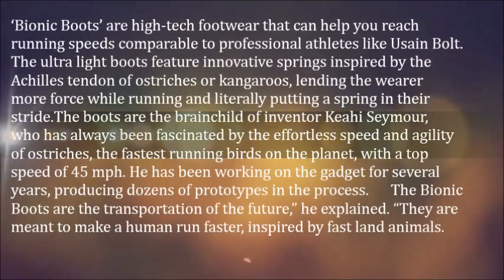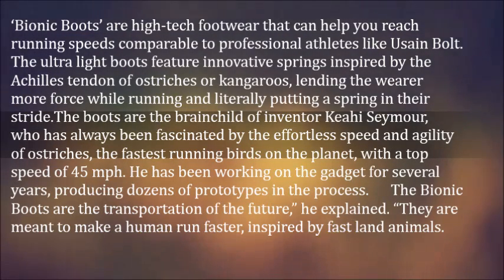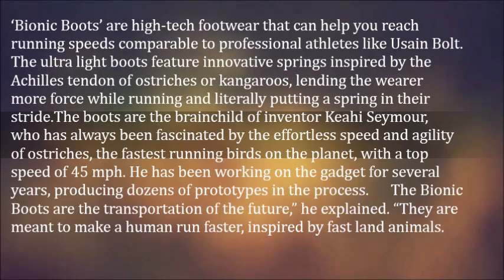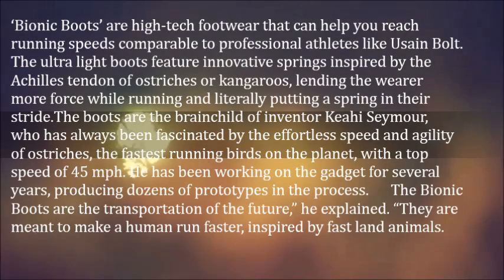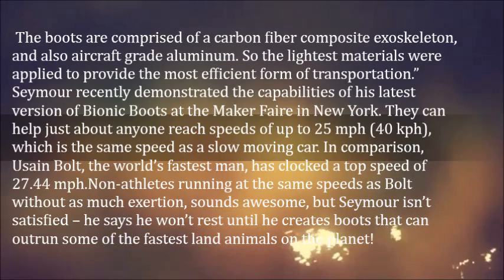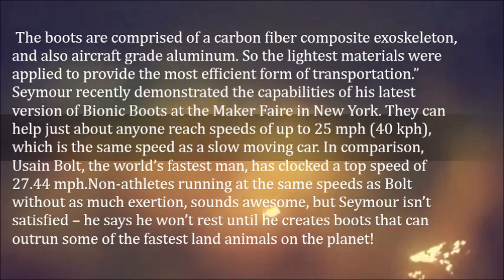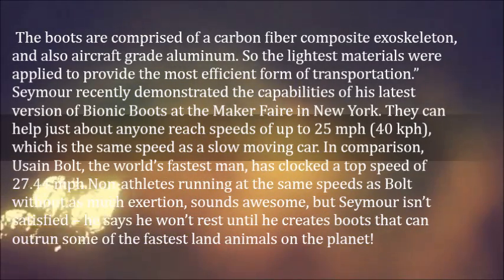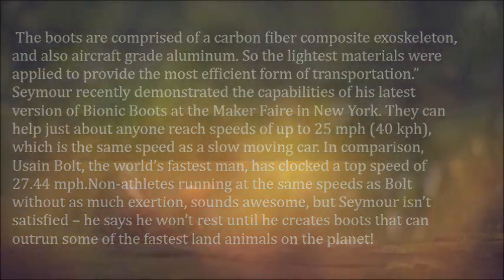Futuristic Bionic Boots Literally Put a Spring in Your Step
‘Bionic Boots’ are high-tech footwear that can help you reach running speeds comparable to professional athletes like Usain Bolt. The ultra light boots feature innovative springs inspired by the Achilles tendon of ostriches or kangaroos, lending the wearer more force while running and literally putting a spring in their stride.

The boots are the brainchild of inventor Keahi Seymour, who has always been fascinated by the effortless speed and agility of ostriches, the fastest running birds on the planet, with a top speed of 45 mph. He has been working on the gadget for several years, producing dozens of prototypes in the process.